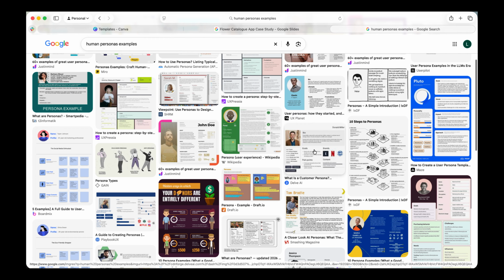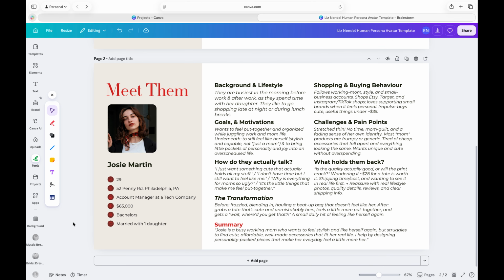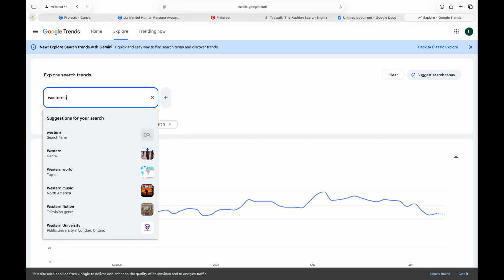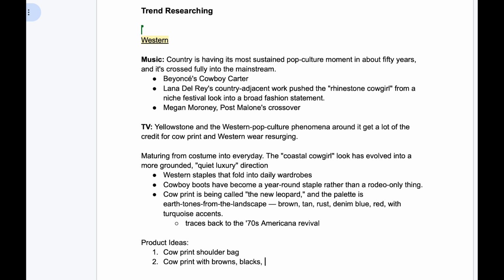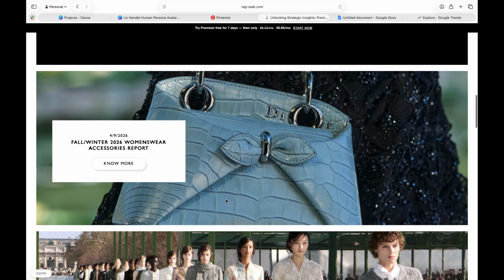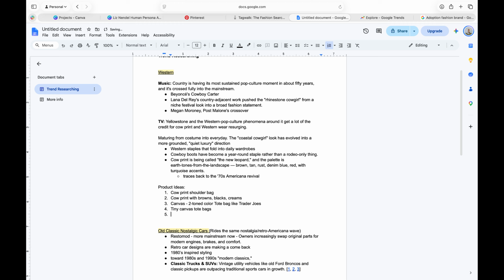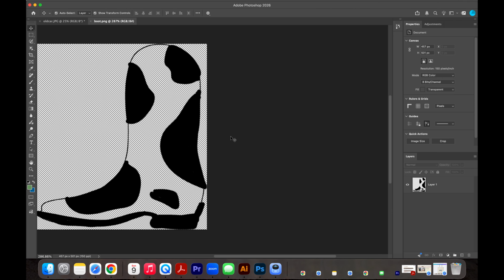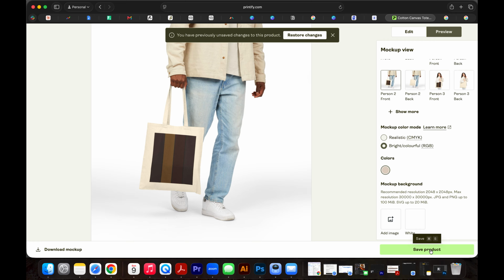Starting a Print-on-Demand Business From Scratch (Idea to First Sample)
Starting a print-on-demand business from scratch and I'm walking you through every step: building my customer avatar, using my fashion-buyer background to forecast trends, designing my first pieces, and ordering my very first samples.
No inventory, no big budget. just idea → real product!

🎁 FREE Customer Avatar Template (made specifically for product-based businesses ready to sell)
Fill in the blanks and get instantly clear on exactly who you're selling to.

Chapters
0:00 - 0:27 Intro
0:28 - 3:00 What's a customer avatar (meet Josie)
3:01 - 9:56 How I decide what to design (trend forecasting)
9:57 - 12:28 Designing my first product
12:29 - 13:51 Ordering my first sample